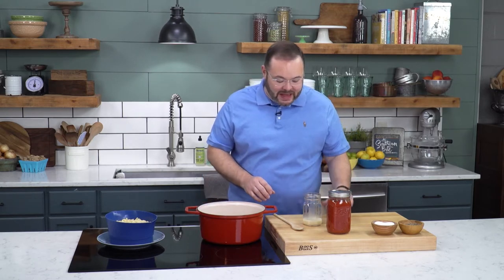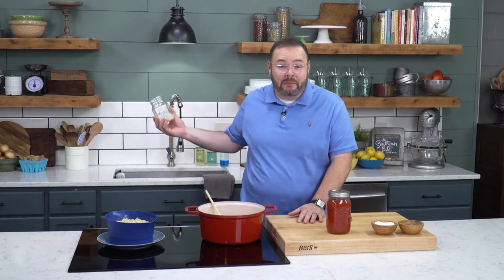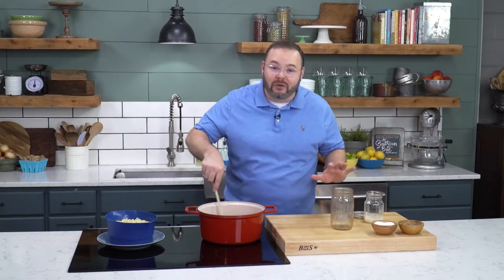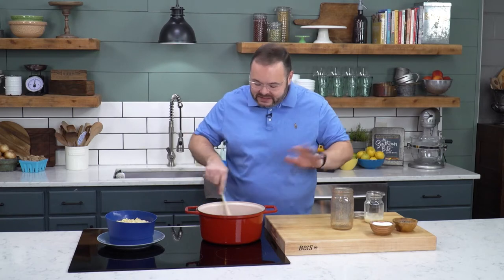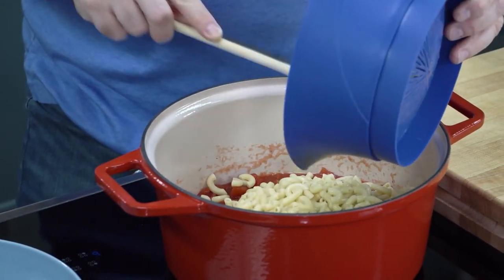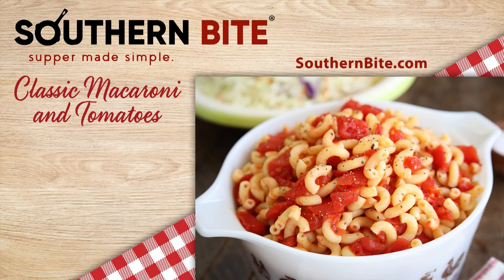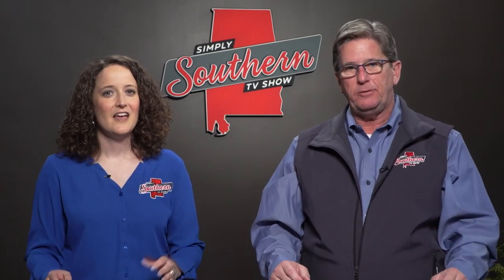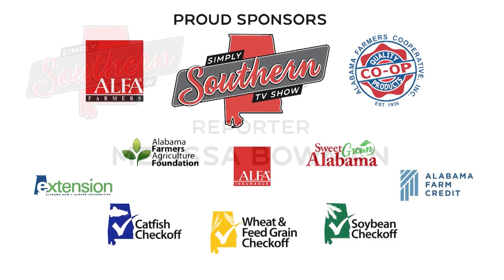Show 804D Classic Macaroni and Tomatoes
With all this cold weather, there's not better time for comfort food like this recipe for Classic Macaroni and Tomatoes. Get the recipe here from Stacey Little of Southern Bite.